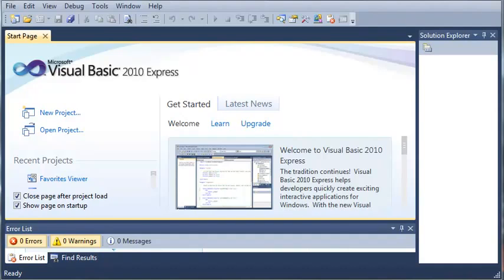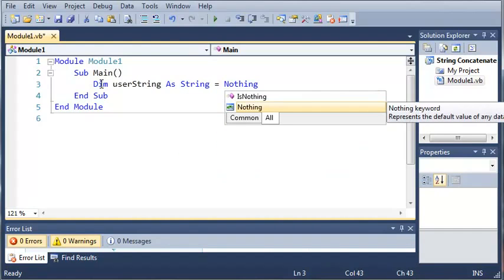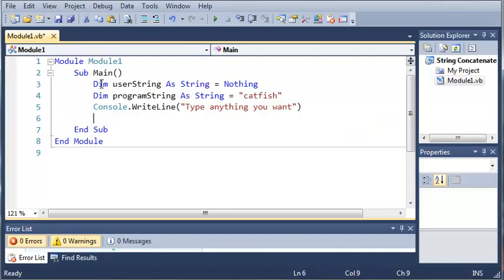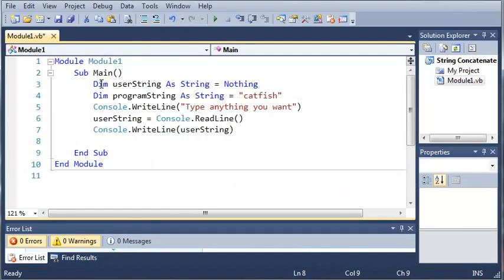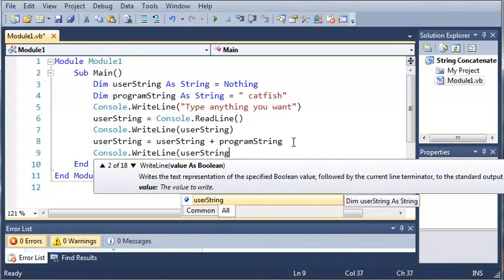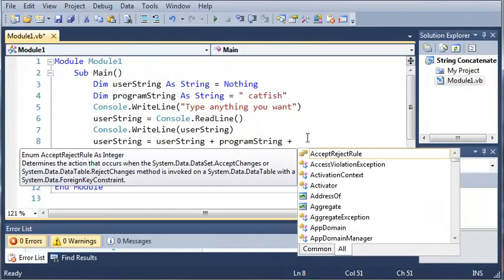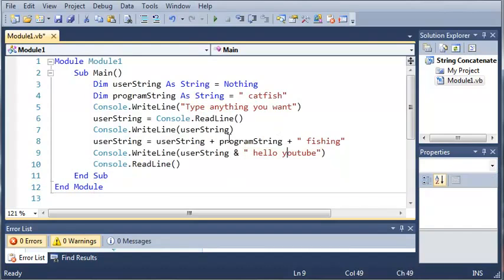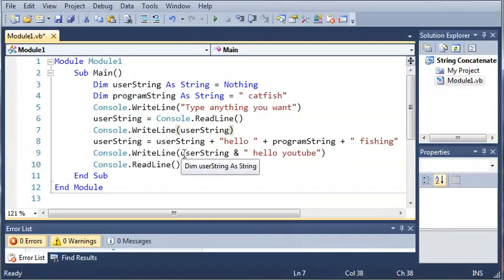Visual Basic Tutorial 18 Concatenate Strings